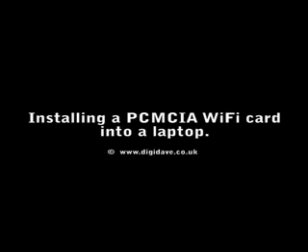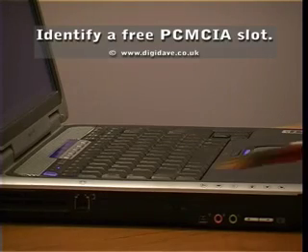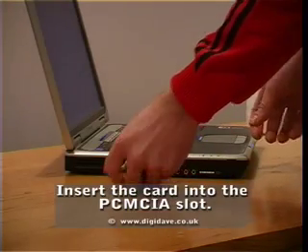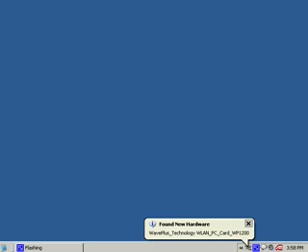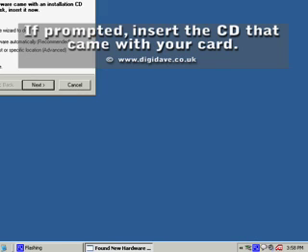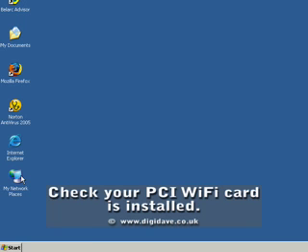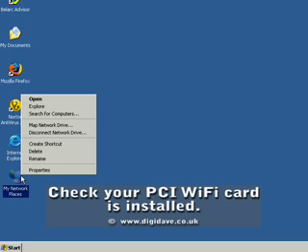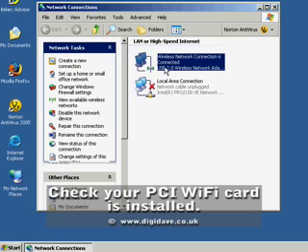Installing a PCMCIA WiFi card in a laptop computer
- installing a PCMCIA WiFi card in a laptop computer Windows XP